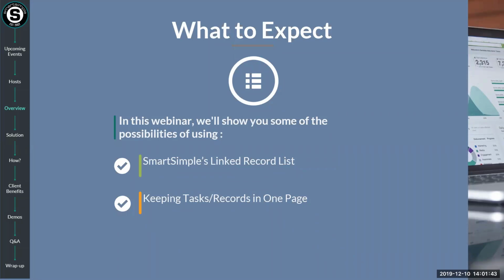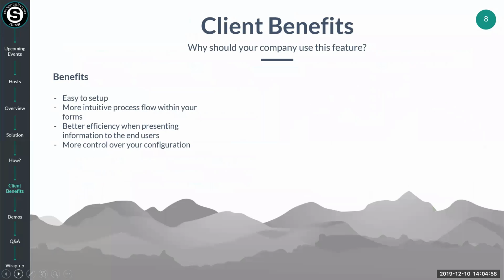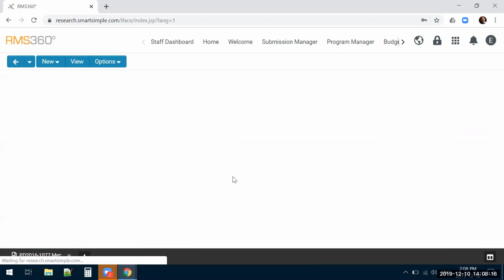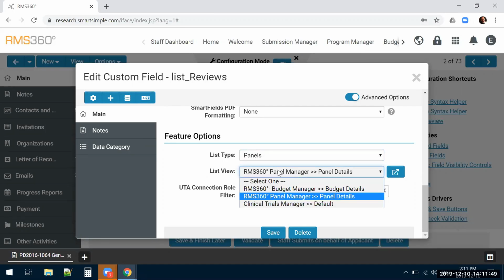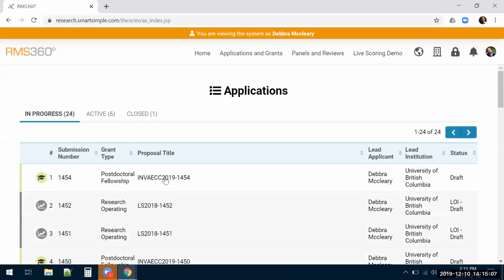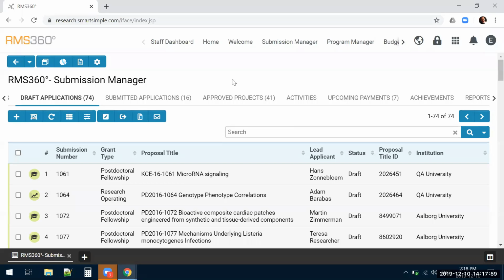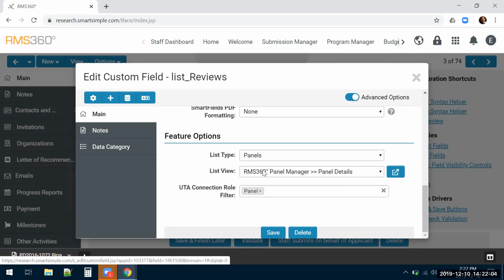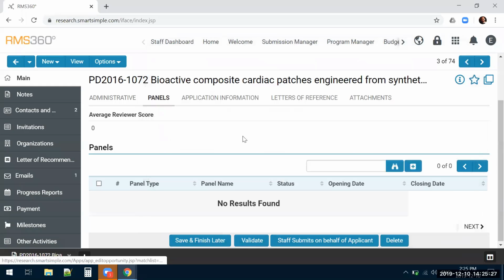Keeping Everything on the Same Page with Linked Record List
Having to go through multiple steps to access and manage the information you need with each contact and organization can take up too much administrative time away from strategic work. Ideally, your processes should all be in one place without having to navigate between multiple pages. In this webinar, we’ll show you some of the possibilities of using SmartSimple’s Linked Record List to:

- Display a list of people or organizations or payments on an actual record associated with a grant without having to navigate away
- View, edit, add staff and up-to-date information associated with each contact on the same screen
- Add new records or view the records in a list in a popup window
- Have better control of where you can put a list view with predefined filters